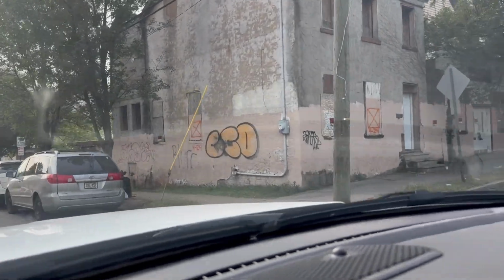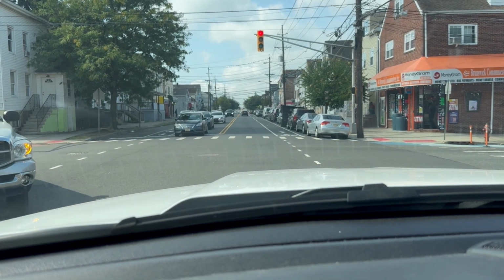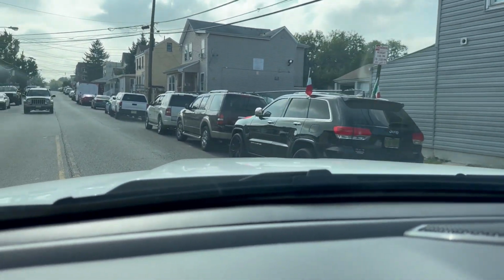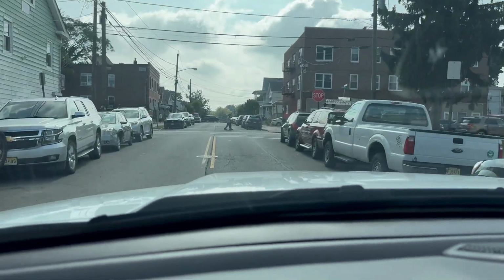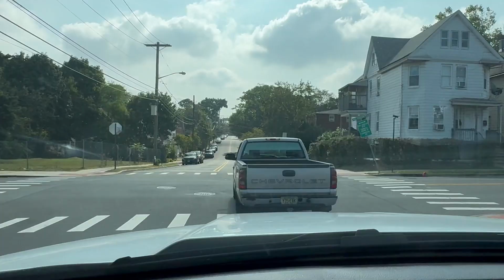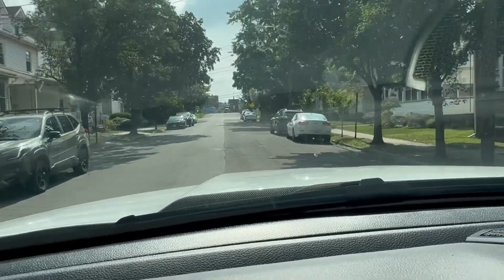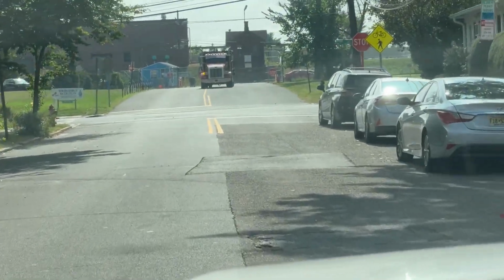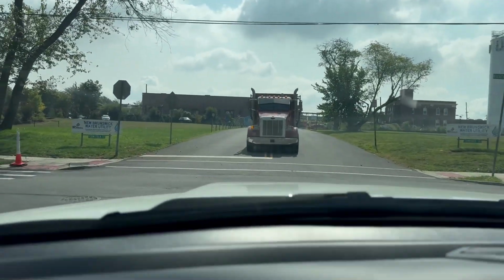New Brunswick NJ neighborhood tour for buying or selling homes - Ward 2 || Tverdov Housing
Today we talk about Ward 2 of New Brunswick. A huge section of the city with a few hidden gems that not everyone knows about. If you are thinking of buying or selling a home in New Brunswick, maybe you see a home for sale and want to get a better idea of the neighborhoods in New Brunswick, then this video is for you. In this video Pete drives through different streets in Ward 2 of New Brunswick, explaining the neighborhood amenities, price points, style of homes, major attractions and a couple other features.